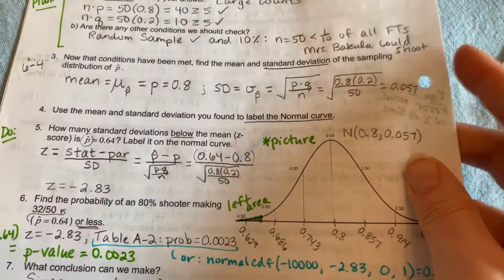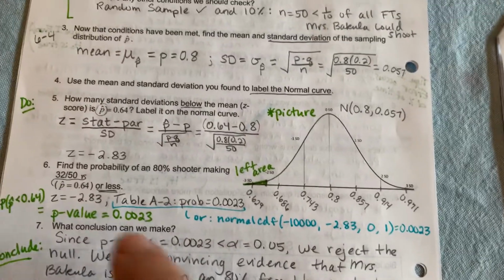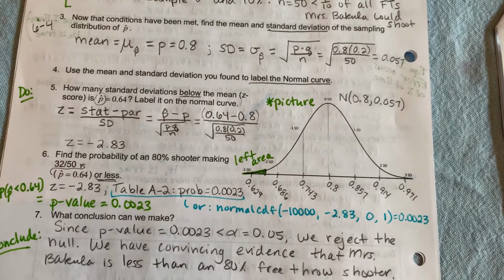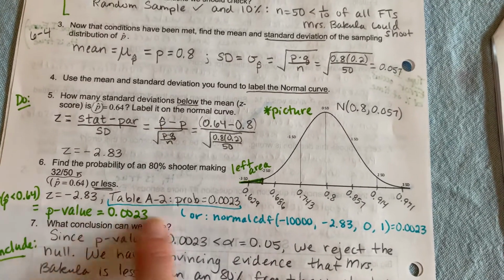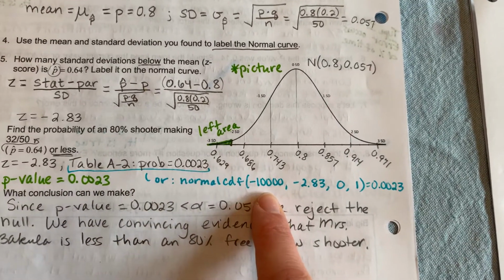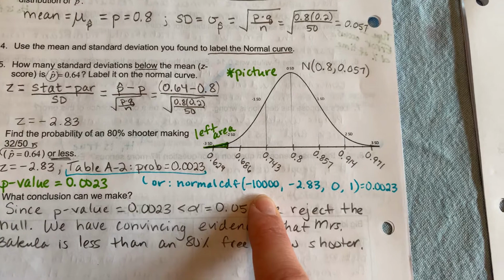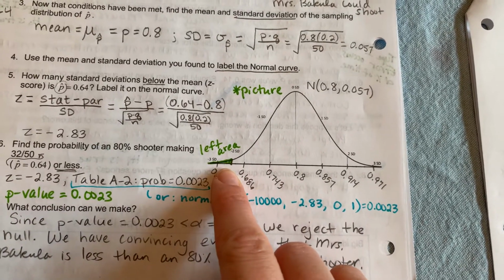IS 16 - Video 6 - skittles - state plan